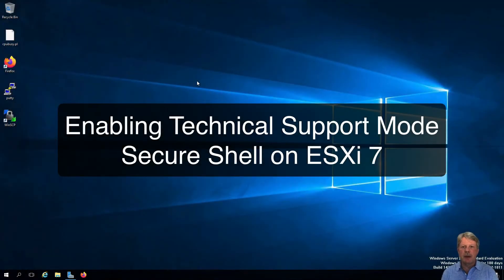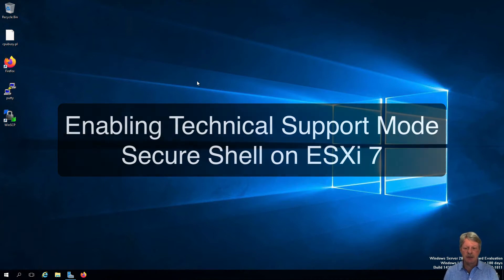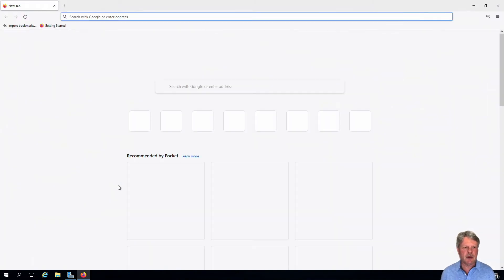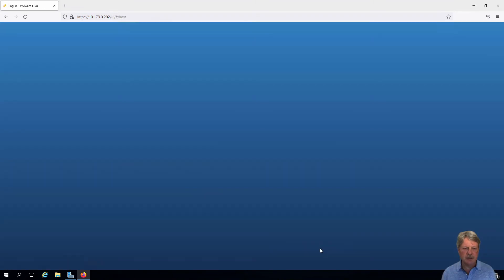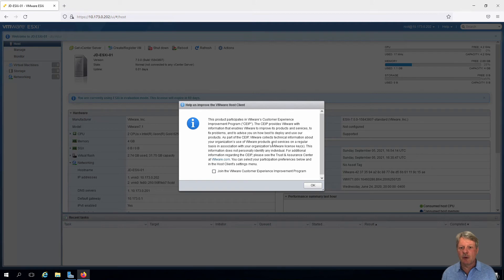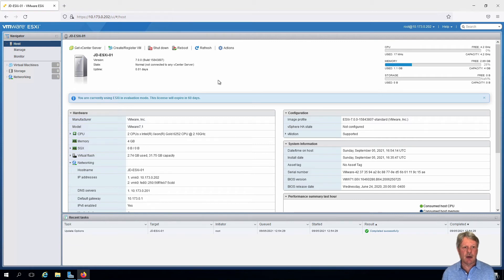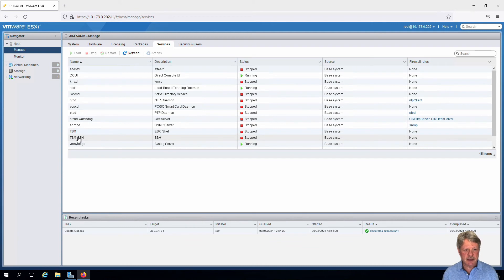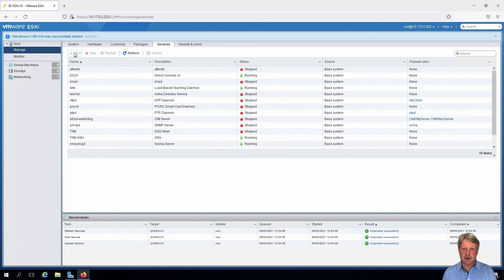Enabling Technical Support Mode SSH in ESXi 7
This video demonstrates enabling Technical Support Mode SSH - often just called SSH - on an ESXi 7 host from within the HTML client..